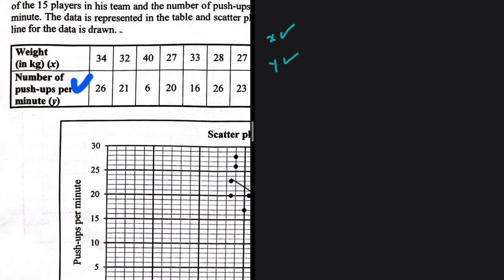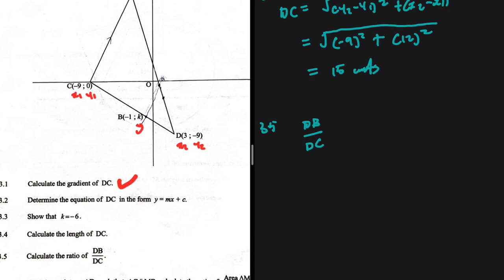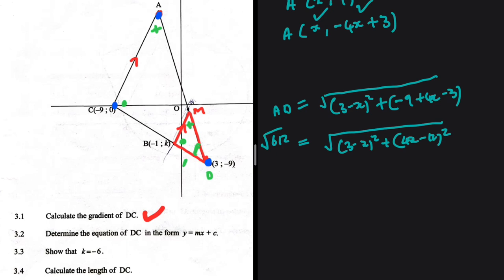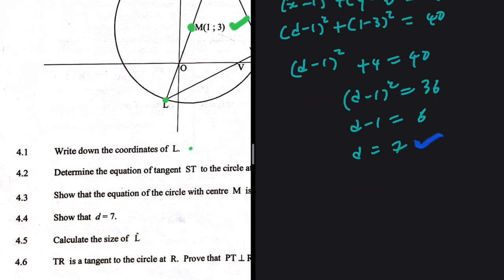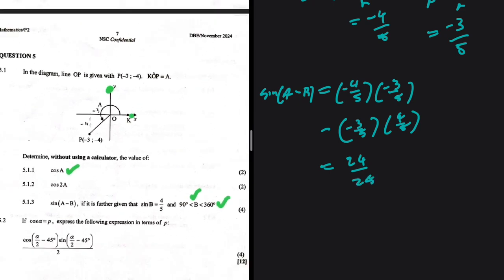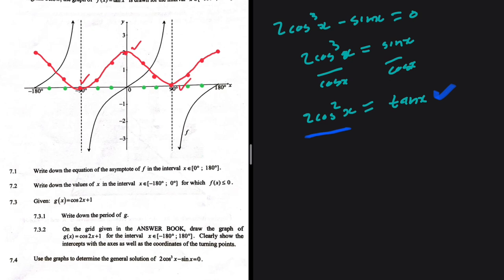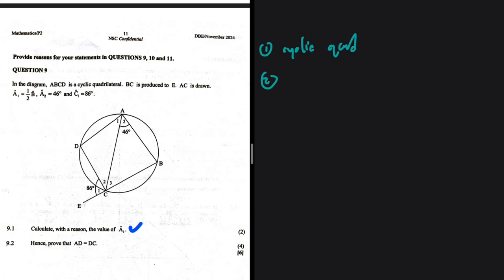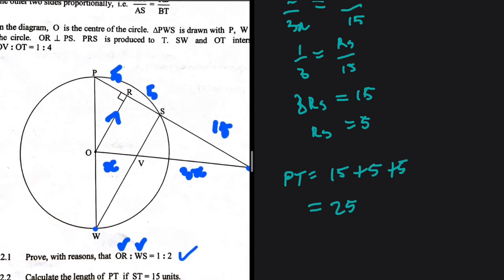Full Memo Grade 12 Maths P2 November 2024